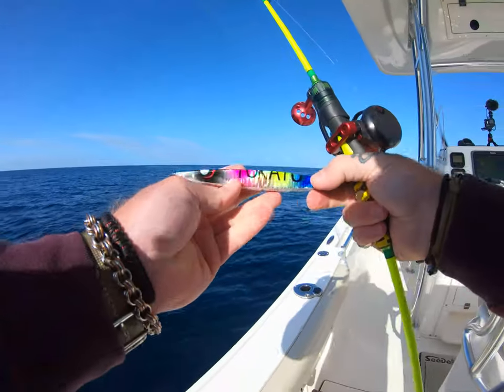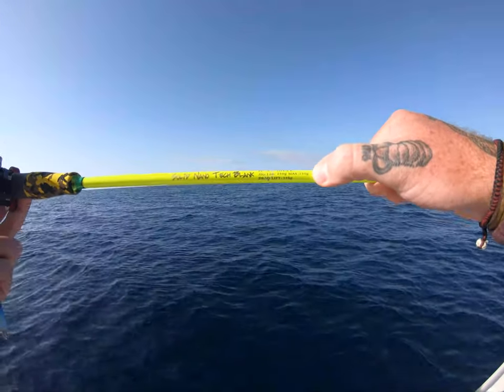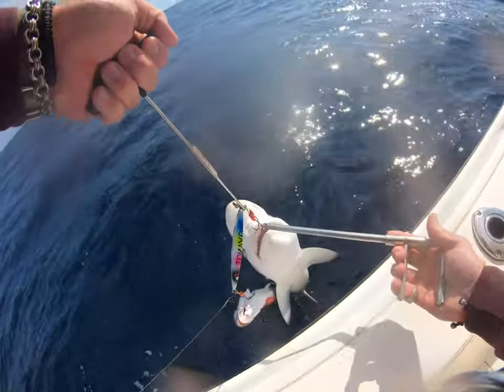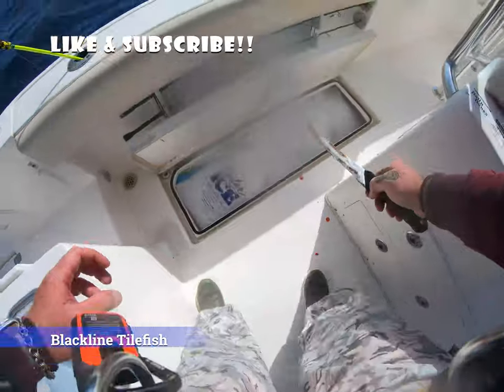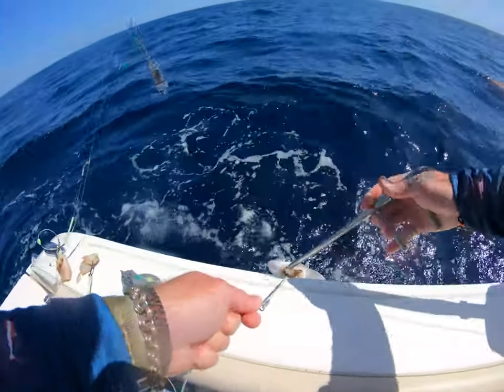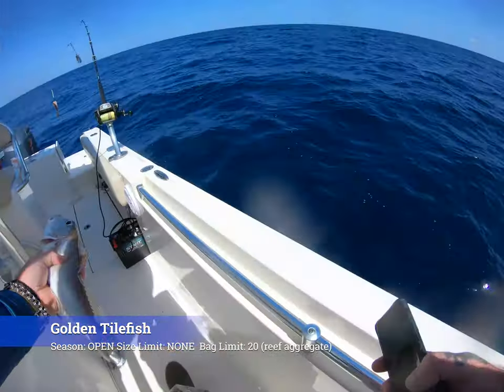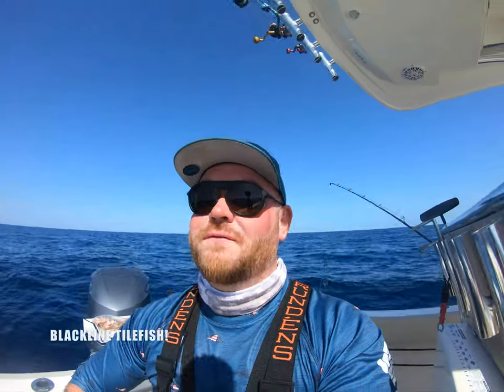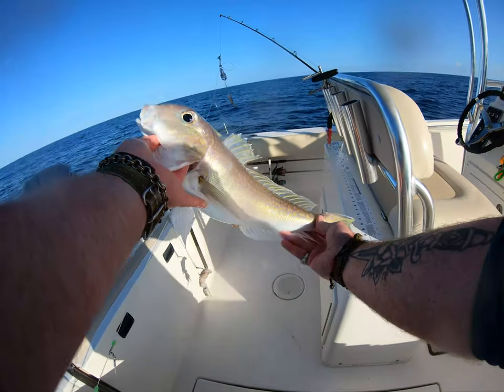DEEP Dropping for GOLD!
First time targeting Golden Tilefish!